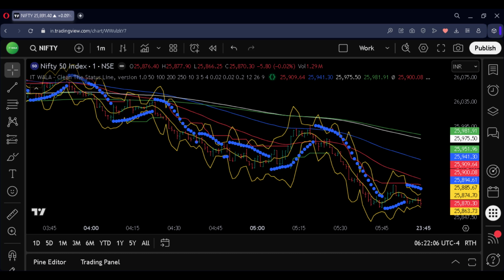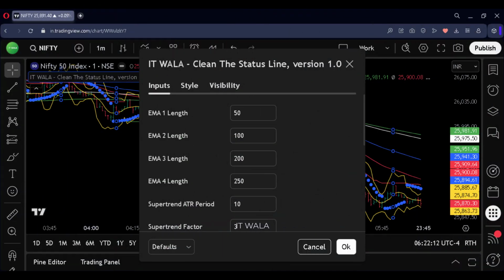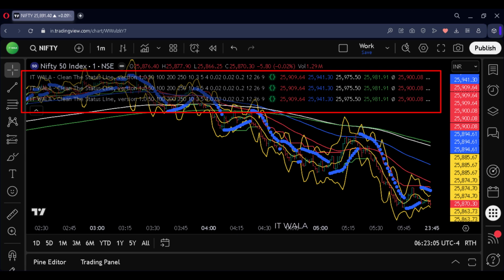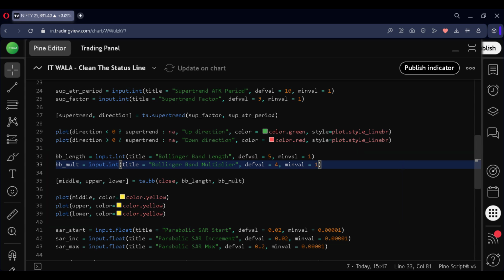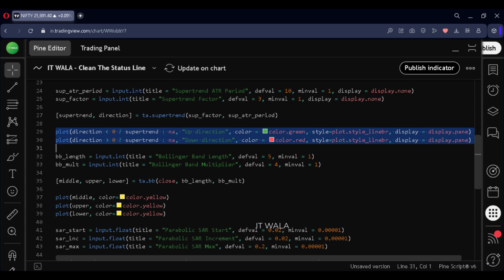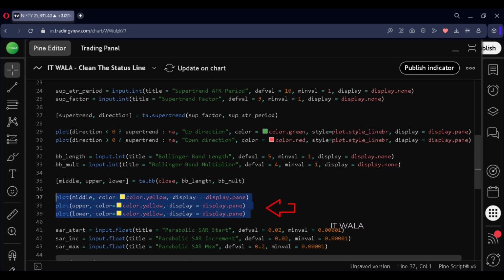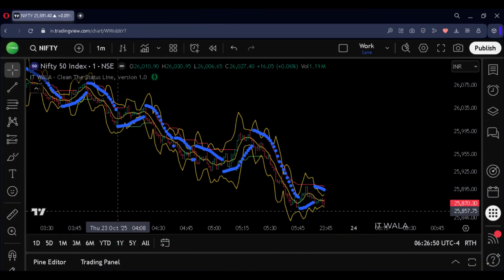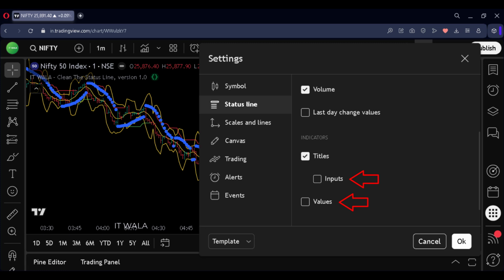How to Clean Status Line | Hide Indicator Status Line | TradingView Pine Script Tutorial | IT WALA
🎬 Title:

How to Clean Status Line in TradingView | Hide Text and Values from Indicator Status Line | Pine Script Tutorial for Beginners | IT WALA

📝 Description:

Welcome to this TradingView Pine Script tutorial 📊
In this video, you’ll learn how to clean or hide the status line of an indicator in TradingView, so it looks neat and professional.

🧩 Topics Covered:
✅ What is the status line in TradingView indicators
✅ How to hide or remove values from the status line
✅ Using display and format options in Pine Script
✅ How to make your indicator look clean and minimal
✅ Practical examples with code explanation

💡 Why Watch This Video:

Learn to make professional-looking TradingView indicators

Understand Pine Script customization options

Step-by-step explanation with real examples

Perfect for beginners and Pine Script learners